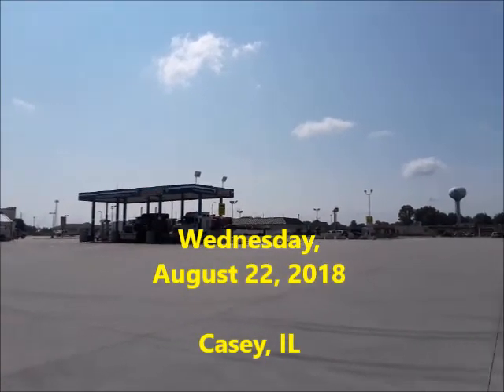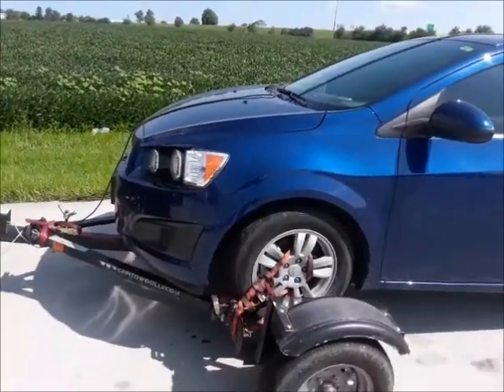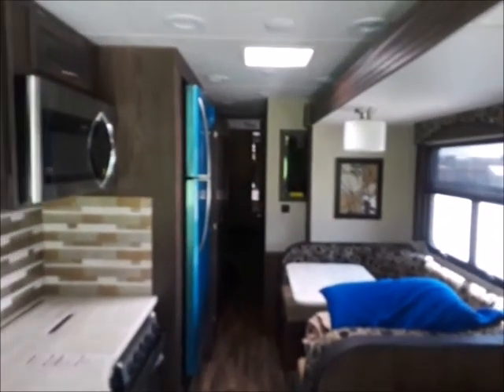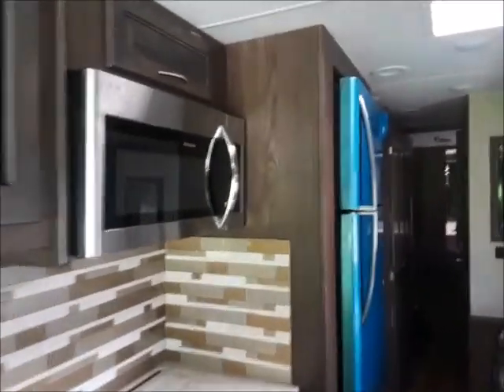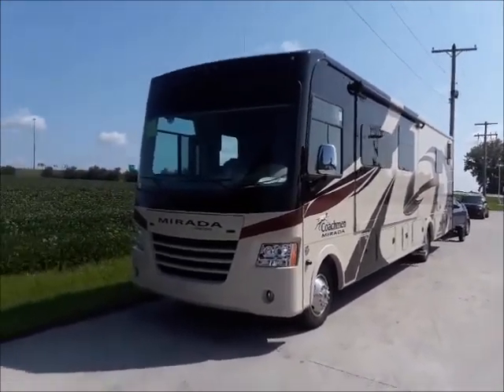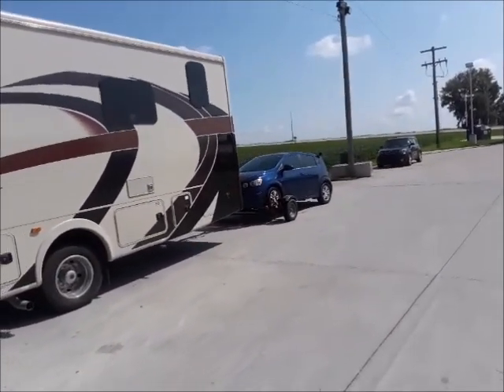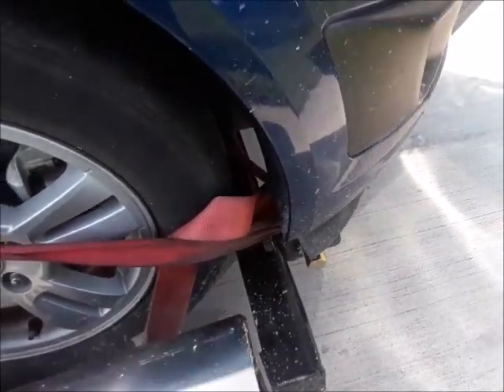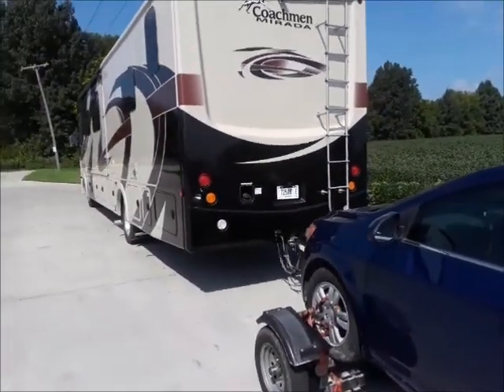2018,0822: Jarvis Gives Tour Of First RV Delivery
I'm back on the road again!  Okay, it's not hosting a game show, which was even more fun than this, but I am again working a job that has me cruising highways all over the USA and Canada.